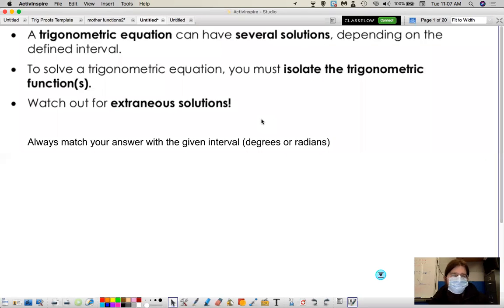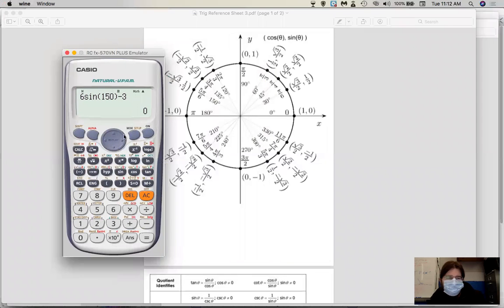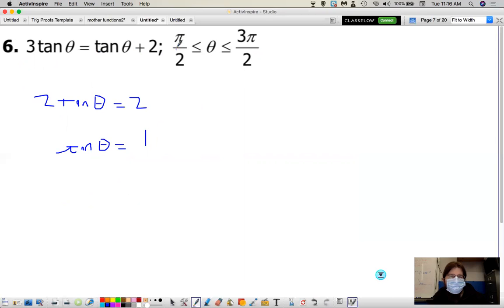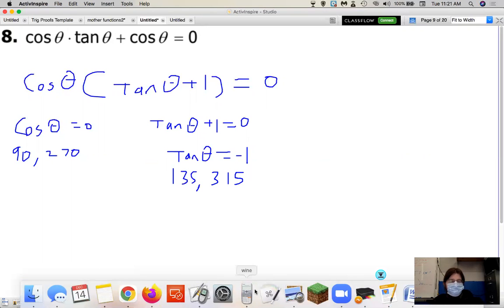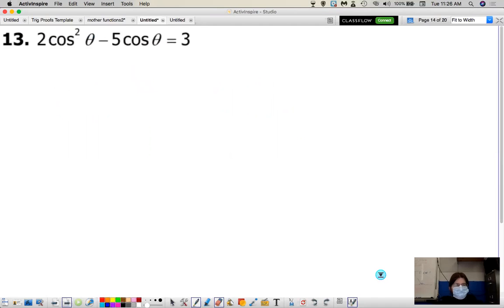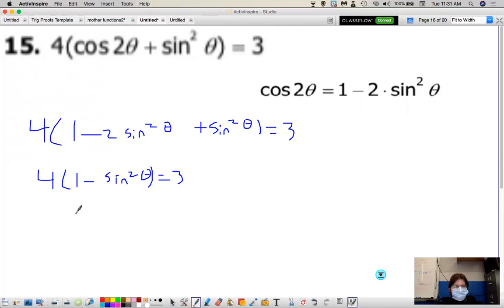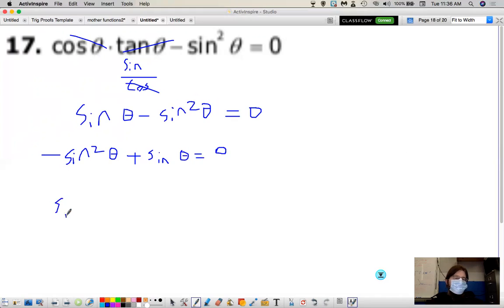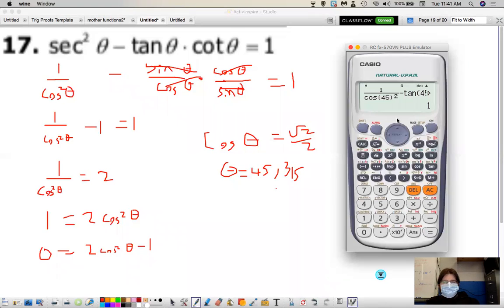Solving Trig Equations